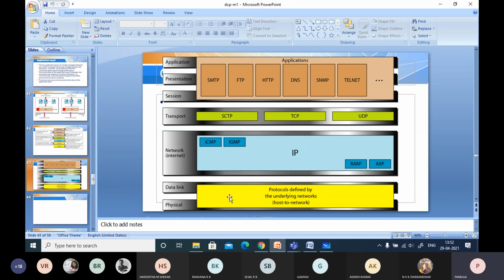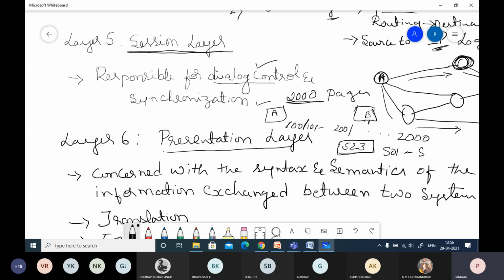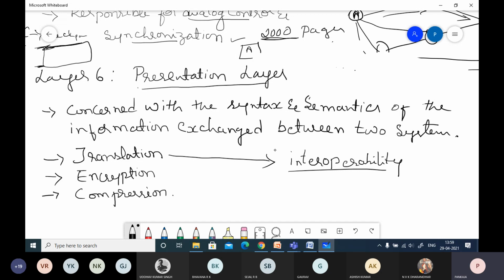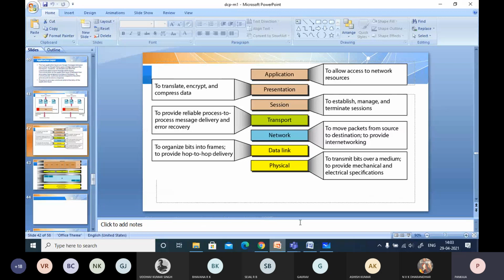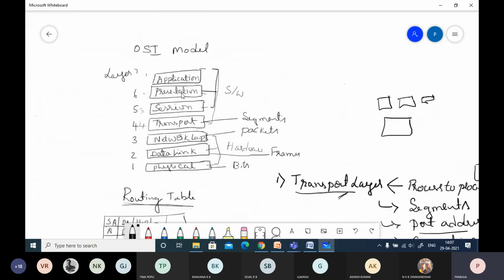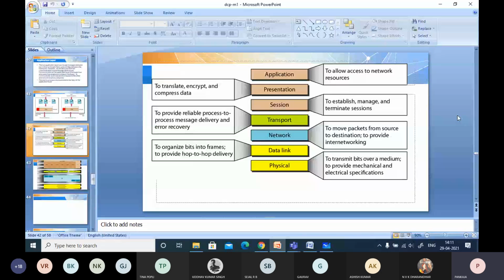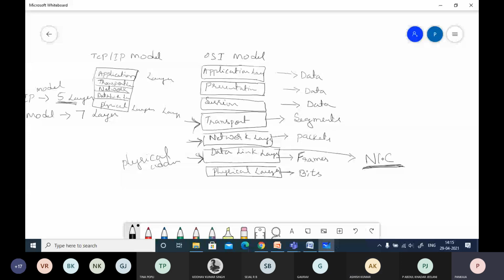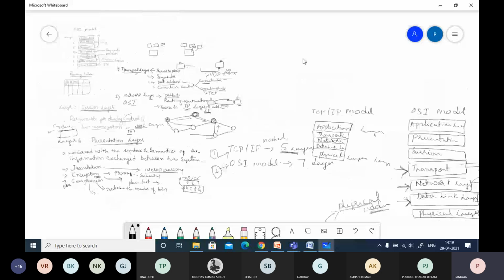7- OSI - Layers Functions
OSI Model  - Layers Functions